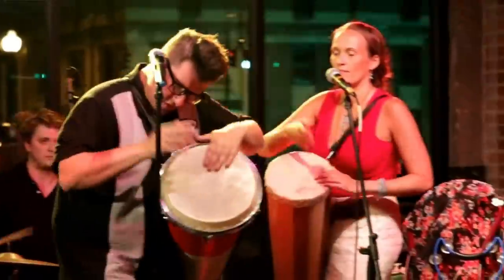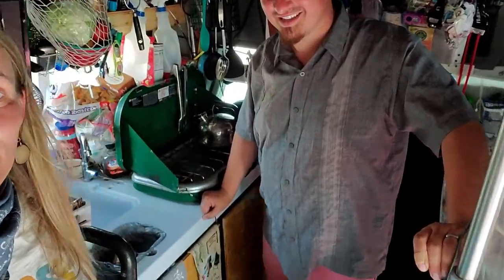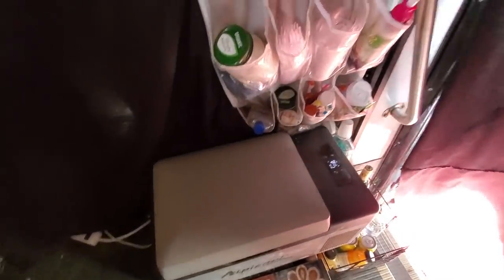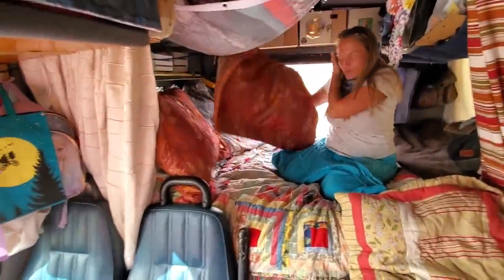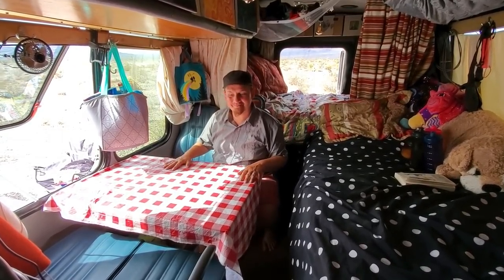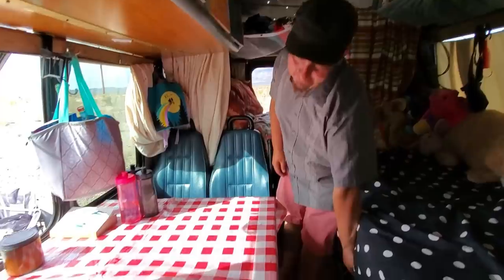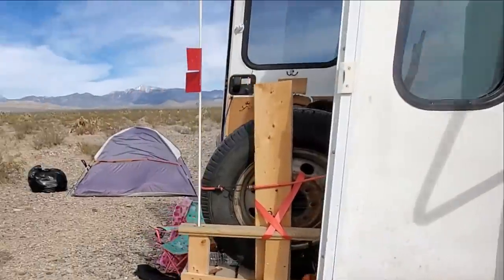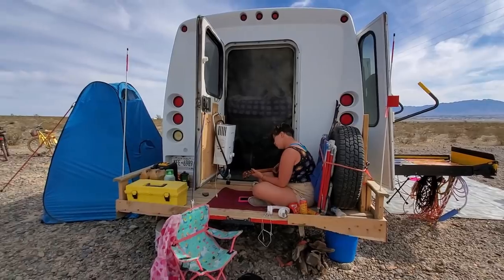TINY HOME TOUR: Cheap yet functional shuttle bus conversion that sleeps 6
A family of 6 is able to squeeze into a tiny shuttle bus, sleep comfortably and still have room for Kitchen, shower, and 2 toilets.
After 8 months owning this shuttle bus, we're finally ready to give a full tour. We hadn't done one yet because with 6 of us, it always a bit messy.  Since we had an interview with the legendary Bob Wells from  Cheap RV Living we made a point to straighten up and figured we'd better film our tour now while you can actually see our home before the kids mess it up again.

As is with all Nomad homes, it is ever a work in progress and we look forward to tweaks and upgrades as we go but we find this super inexpensive build functional and comfortable.

Did you love this video? We also had a pretty epic journey taking on the Natchez Trace Watch it here:

OVERLANDING THE SOUTHERN STATES IN OUR MINI SCHOOLIE | For our first travel series the 5 of us wander the south finding spots to camp, park and explore, staying mostly east of the Mississippi river with no BLM land in sight. It’s amazing the gems you can find even in the eastern states.

✳ Angelo & Ylsa Products & Businesses ✳
Teespring

What's in Our Gear Bag?
OUR DRONE - DJI Mavic Mini Fly More Combo
On-Camera Microphone
Dual Lavalier Microphone
Phone Gimbal
FIMI Palm
Headlamp Flashlight: https: //amzn.to/3bPMOua

Ylsa's calming pills

What’s in our build?
100Ah Gel Cell 12V deep Cycle Battery, no longer on amazon but you can get the whole 800 Watts Solar Panel Kit, we wish we could afford
Camp sink
Marine Foot Water Pump
Outdoor heated shower
How we Poop in the bus

Coleman Gas Camping Stove
Aluminum Espresso Maker Moka Pot
Cast Iron Skillet Set 3-Piece

How to always get free water:
Universal Water Tap to Garden Hose
Universal Faucet Adapter Kitchen Garden Hose
Quick Connect

Things we use every day
12v Fan
Travel mug
Fruit Hammock
incense burner
Bug Screen
Water Filter

We're Angelo and Ylsa.
Over the past two decades we have poured our blood, sweat and tears into building a life and career in the performing arts industry in Western New York.
We started off as a vaudevillian duo singing, dancing and telling jokes at local ice cream shops and our business rapidly grew to the point where we were producing, performing in and selling out full-scale productions.
In 2012 we bought a 150 year old cathedral and turned it into the Spire Theater, also known as the Inspire Development Center, an arts and culture Multiplex.
It wasn't without challenges but our business was really starting to take off creating a gathering place for the community which is the one thing we know how to do best.
But then, the world was turned upside down and we were forced to close our doors for the foreseeable future.
So we are piling ourselves and our 3 children Rya, Logi, and Kati into this 2005 Ford E350 shuttle bus and making it our tiny off-grid home on wheels

Our hope is to inSpire you to follow your dreams. If we can do it anyone can. We want to help build a community of dreamers who will love and support each other on their paths